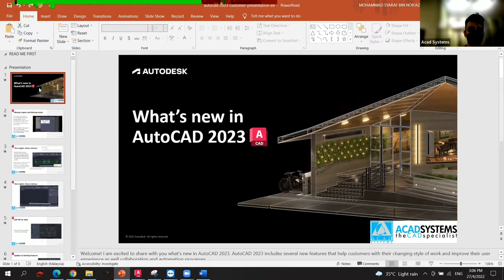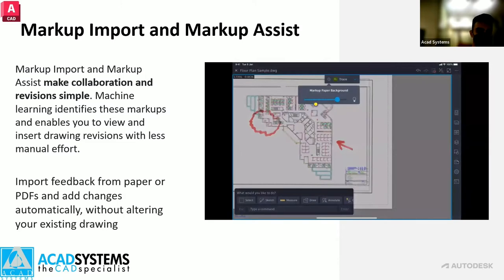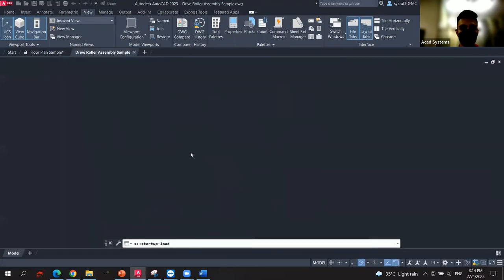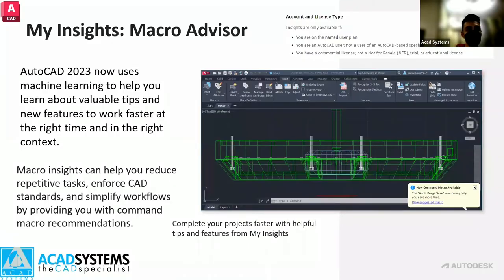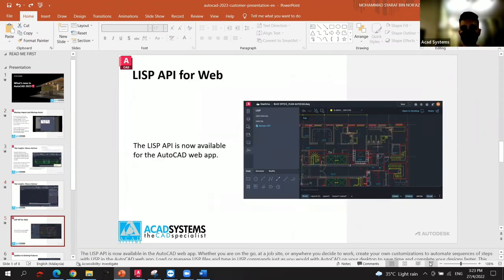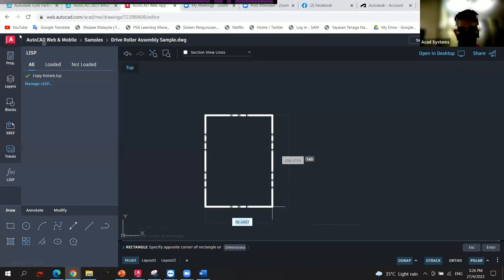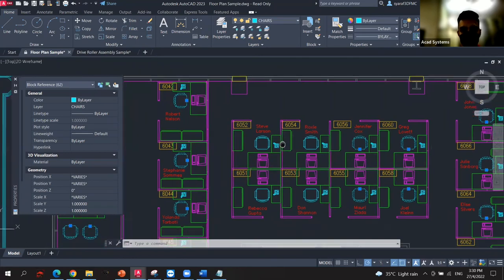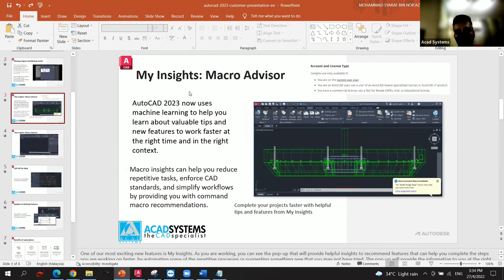AutoCAD 2023 New Features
What’s new in AutoCAD 2023

1. Rapidly send and incorporate feedback into your designs. Import feedback from printed paper or PDFs and add changes to your drawings automatically, without additional drawing steps.

2. Learn helpful tips and valuable information at the right time and in the right context to help you complete your projects faster.

3. The AutoCAD LISP API is now available in the AutoCAD web app, exclusively for AutoCAD subscribers. Whether you are on the go, at a job site, or anywhere else, create your own customizations to automate sequences with LISP in the AutoCAD web app.

4. Open sheet sets quicker than ever before. Using the Autodesk cloud platform, sending and opening sheet sets to and from teammates is quicker and safer.

5. Automate the counting of blocks or objects within a selected area or throughout your entire drawing with a menu to identify errors and navigate through your counted objects.

This free online lesson will guide you to explore the use of AutoCAD 2023 to increase your productivity.